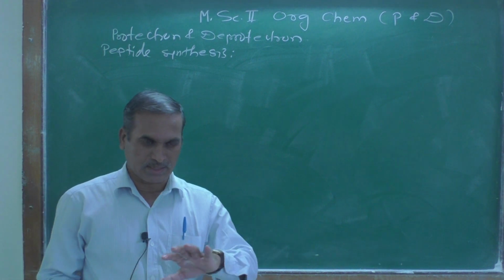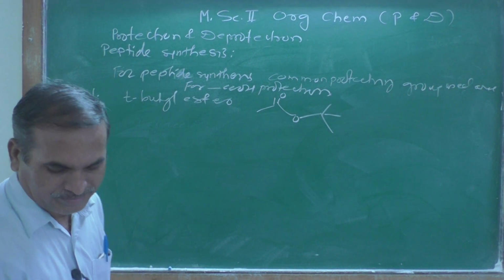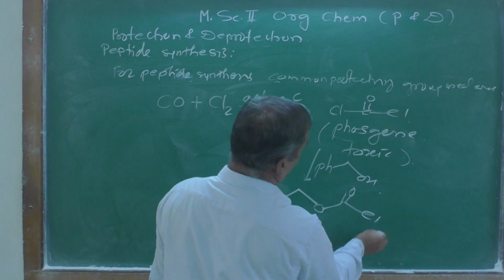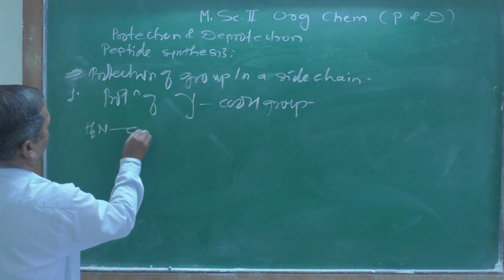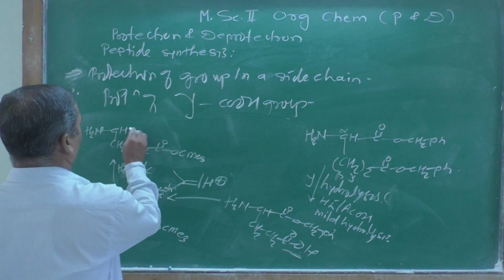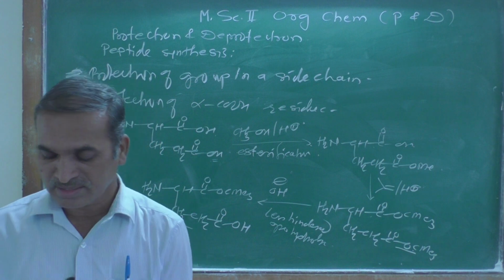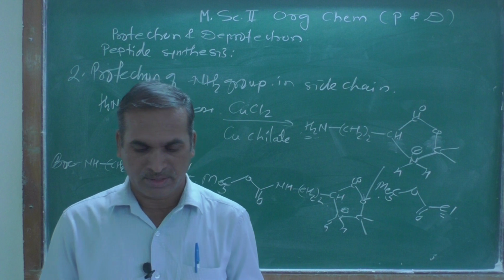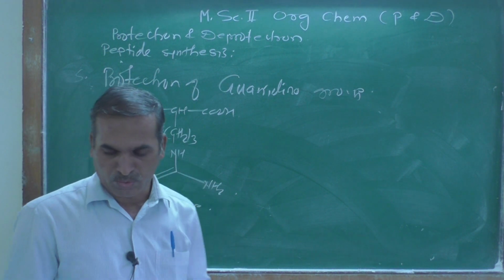Lect-19 M.Sc.II Org Chem ( P & D )